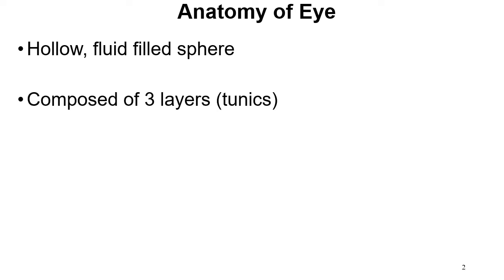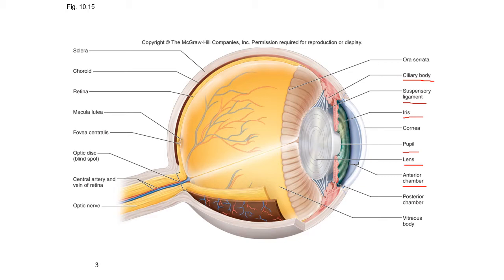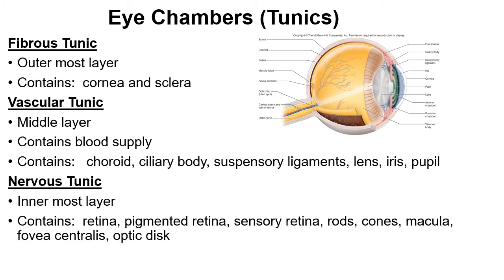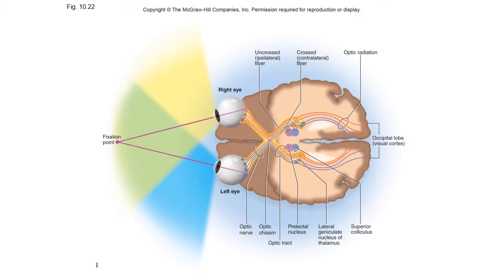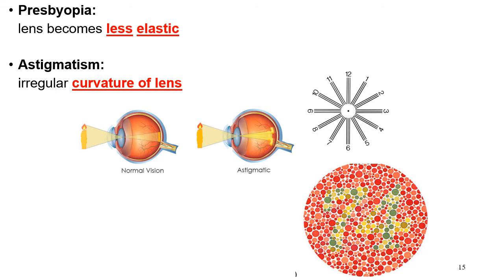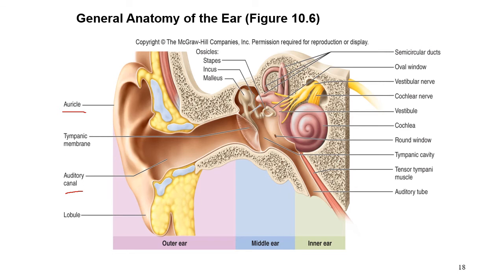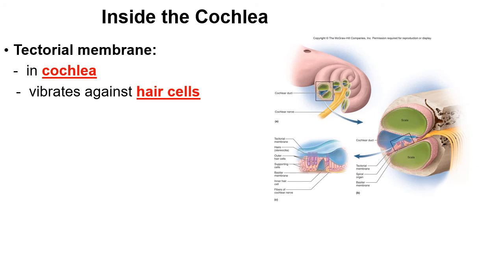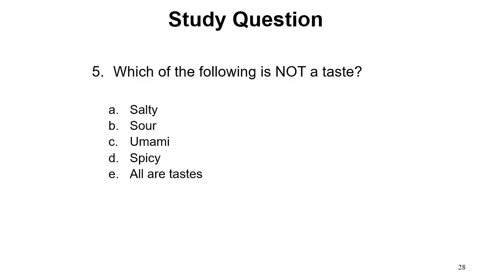Chapter 10 Senses Part 2 YouTube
Chapter 10 Part 2 with audio.  Eye and Ear information